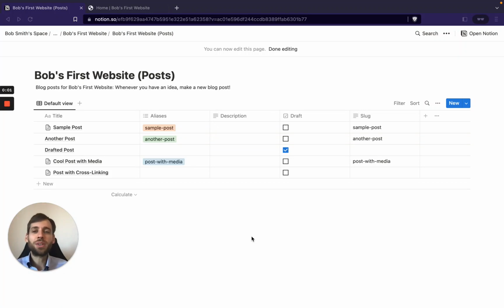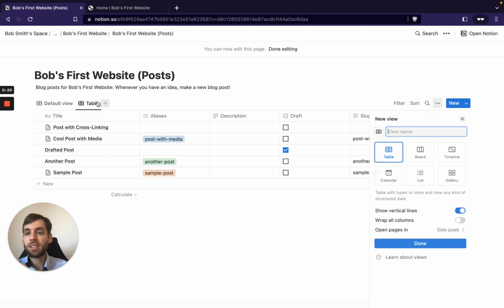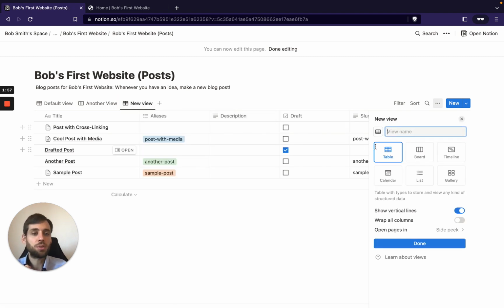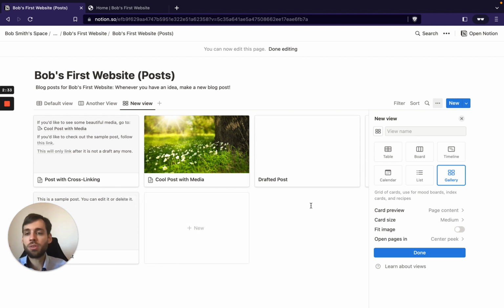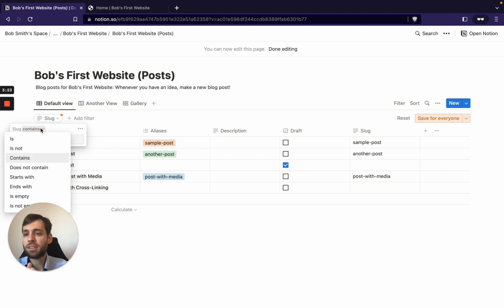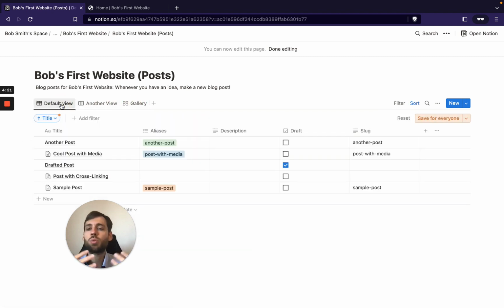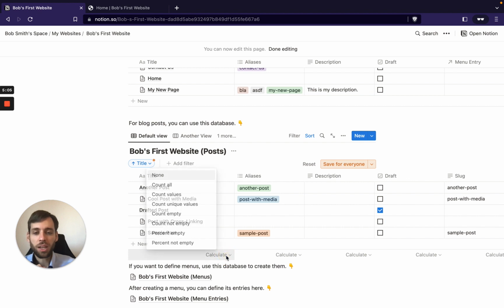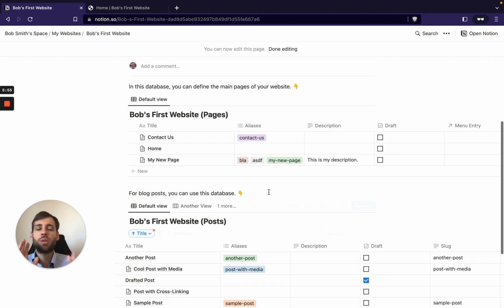Enable Different Views